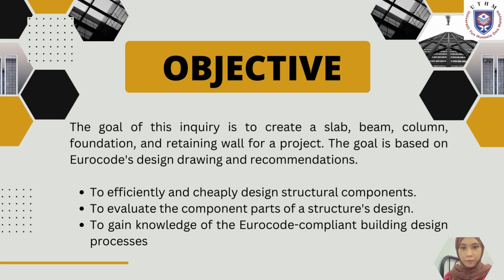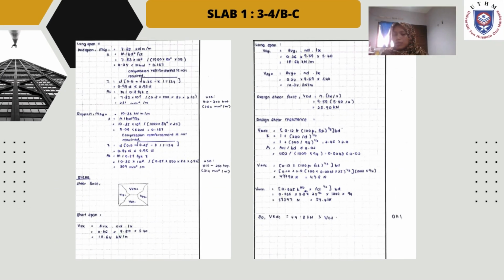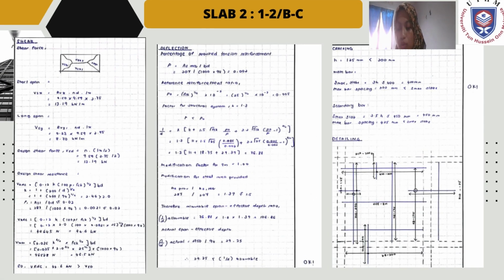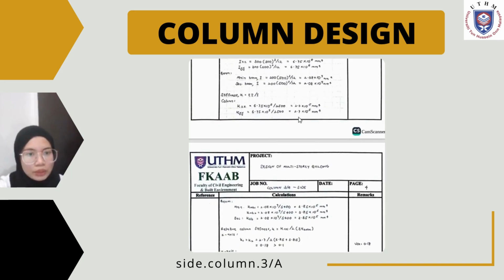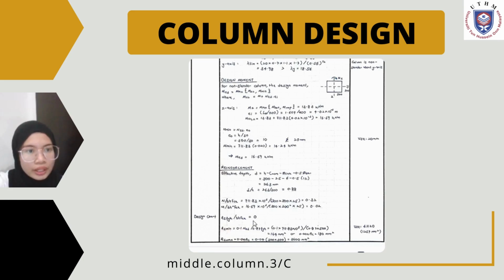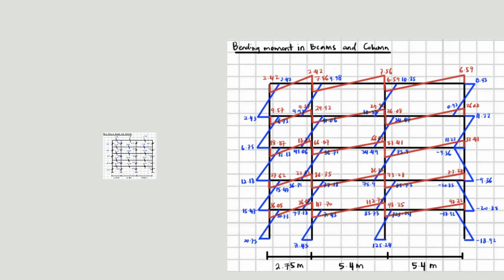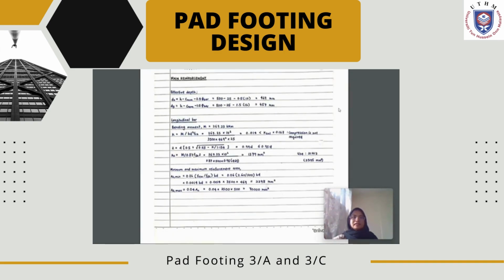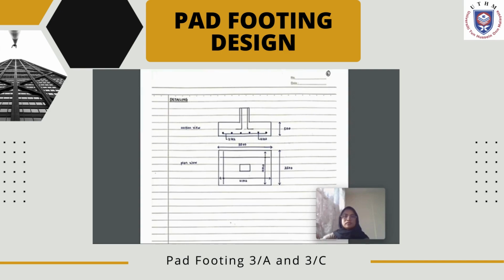PRESENTATION RC GP6 S9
Assalamualaikum & Hi!

BFC32803 : REINFORCED CONCRETE DESIGN
(SEM1/20232024)

LECTURER NAME : PROF. MADYA TS. DR. FAISAL BIN SHEIKH KHALID
GROUP : 6
SECTION : 9